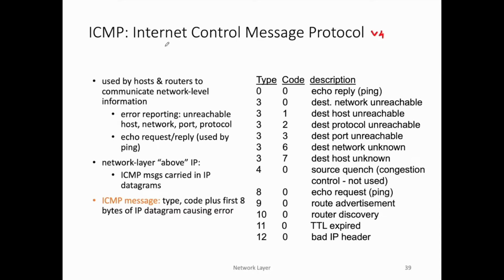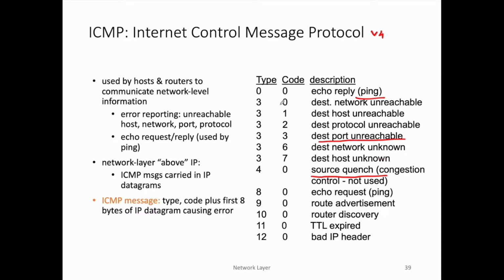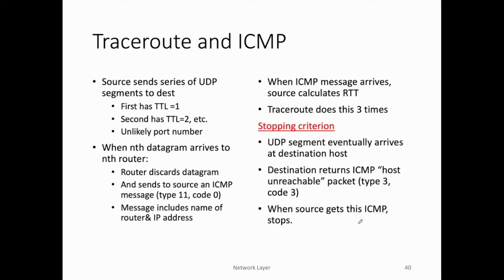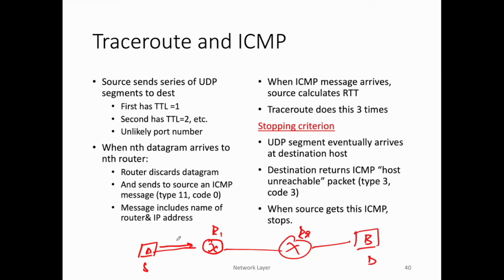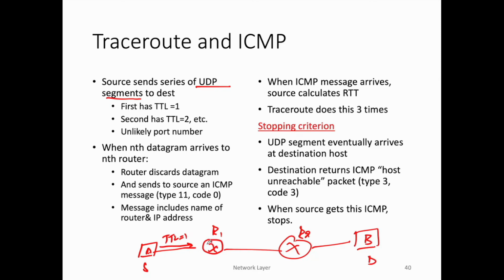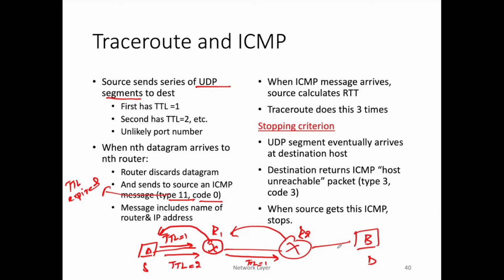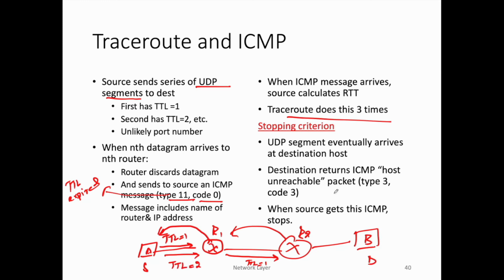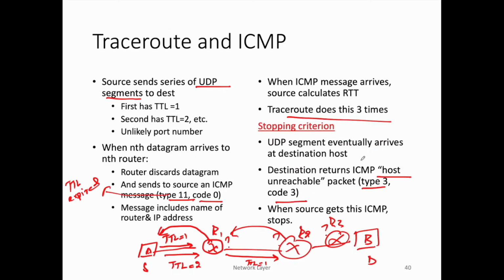Internet Control Message Protocol (ICMP)